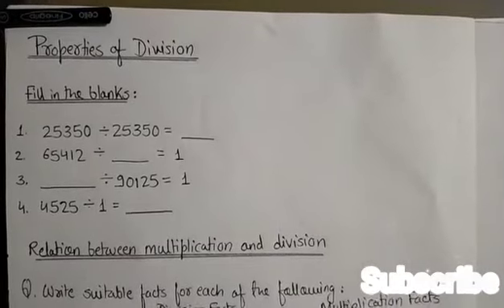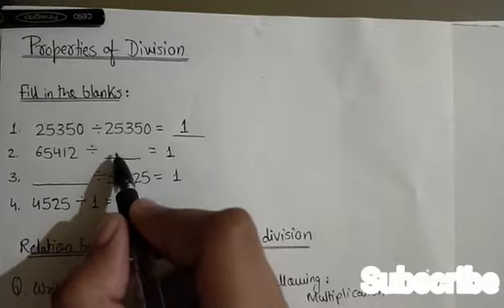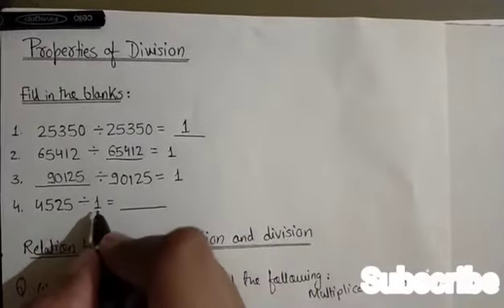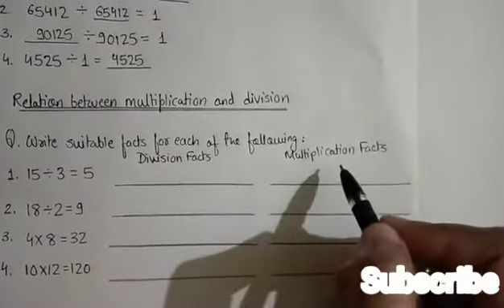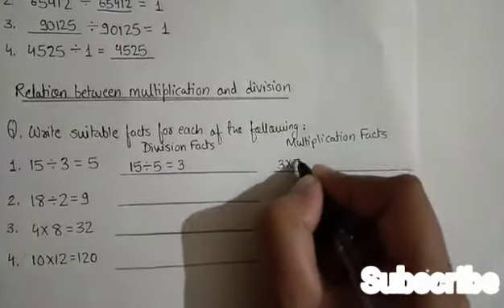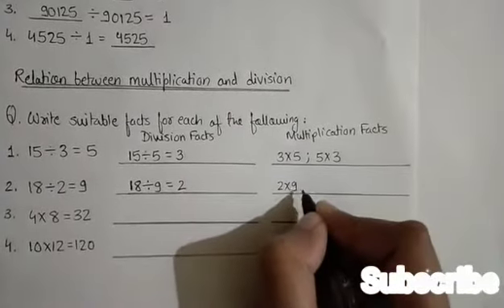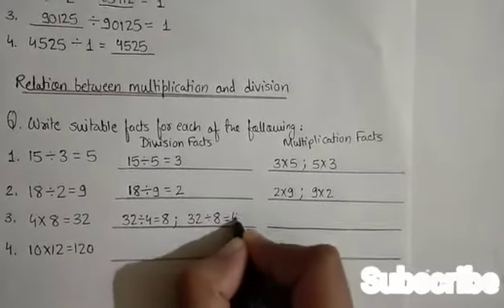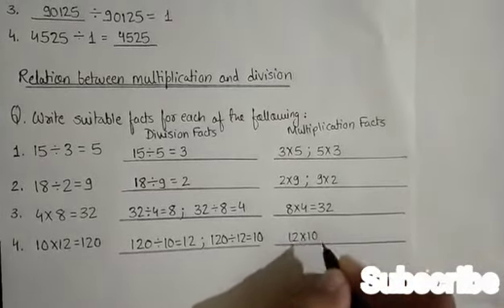Class 4th Properties of division; Division and Multiplication facts